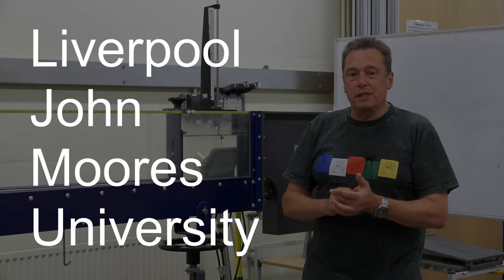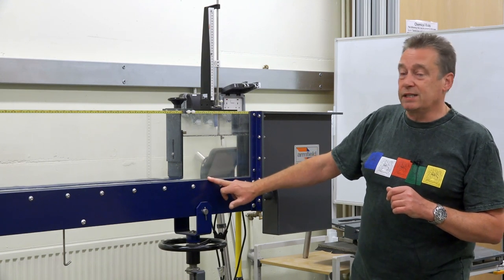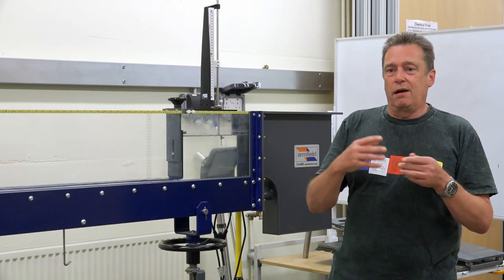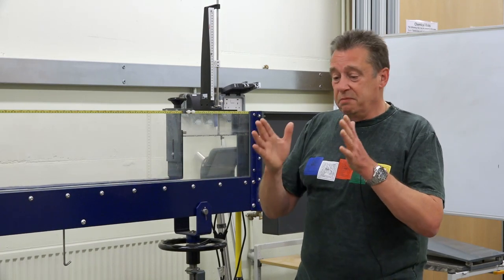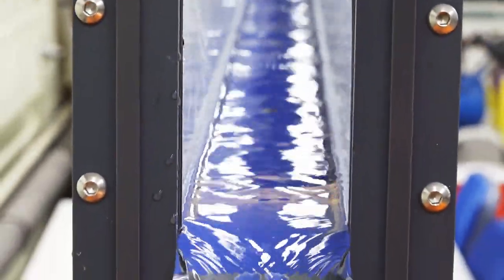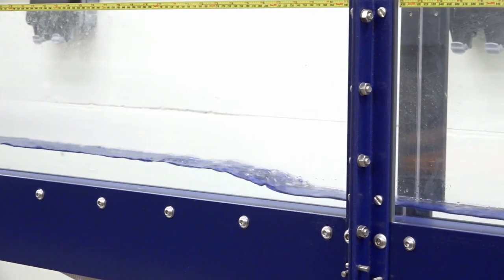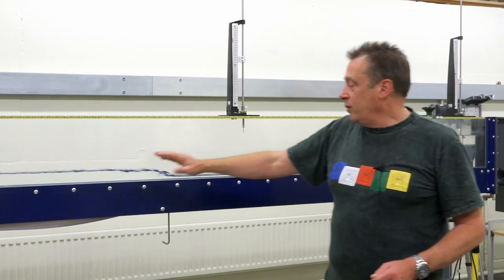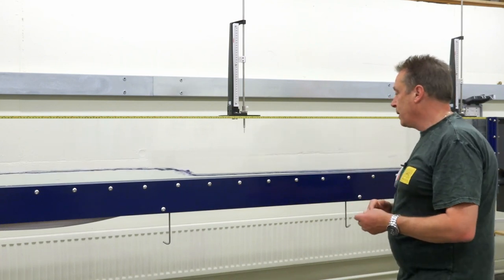LJMU Hydraulic Jump